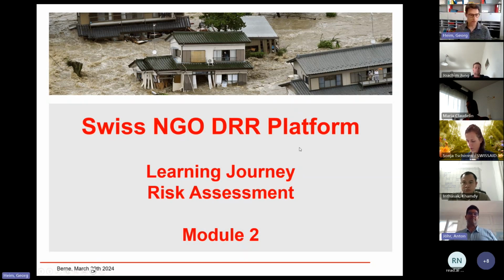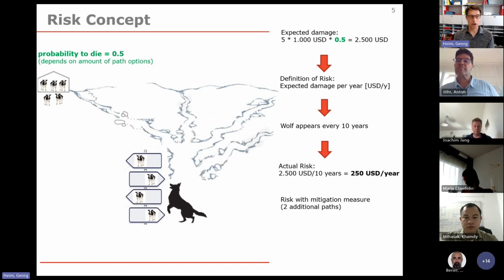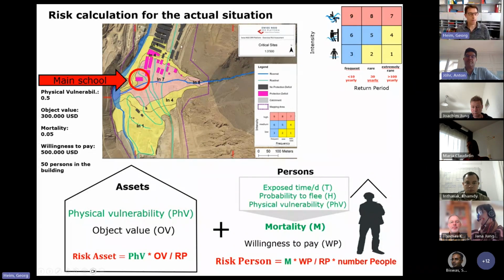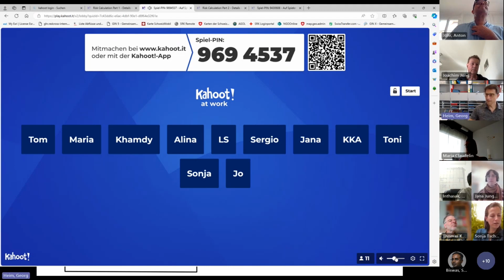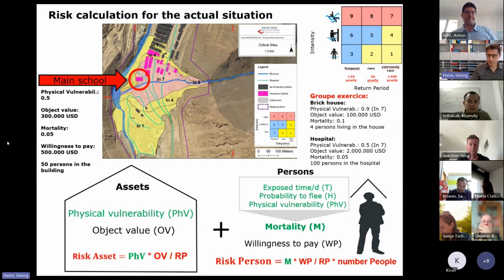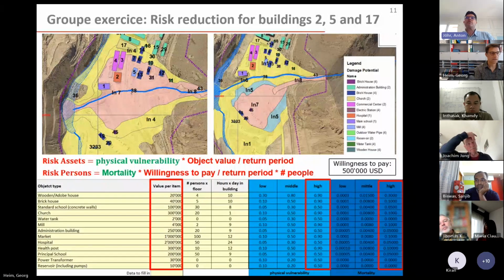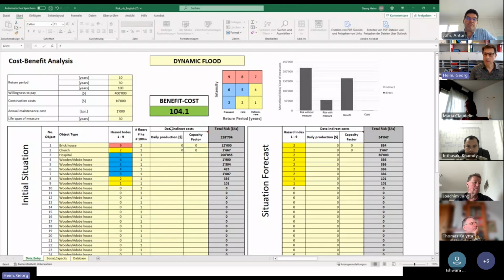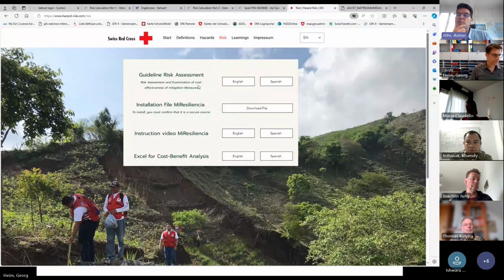Learning Journey Hazard and Risk Assessment - Part two: Module 2: Quantitative risk assessment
Learning Journey Hazard and Risk Assessment
Part two: Risk Assessment, March – May 2024
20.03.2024  Module 2: Quantitative risk assessment and CBA concept

Objective: Enhance the capacity of practitioners on how to independently conduct a hazard and risk assessment, including how to retrieve airborne data and work with GIS, and determine the cost-benefit ratio of a DRR measure.